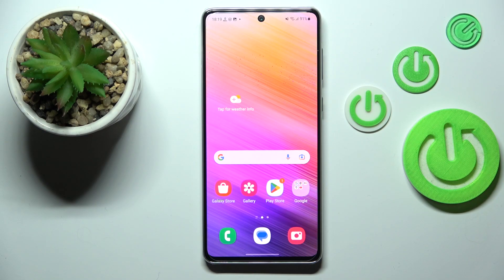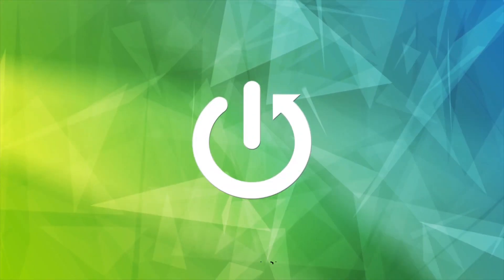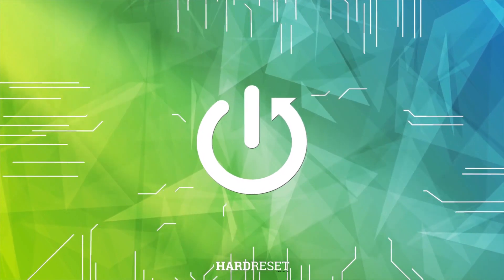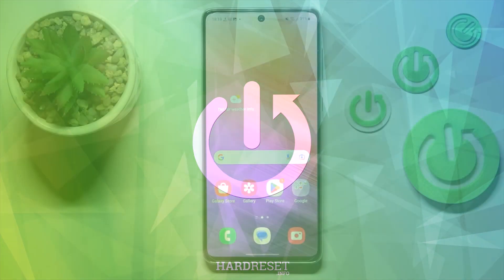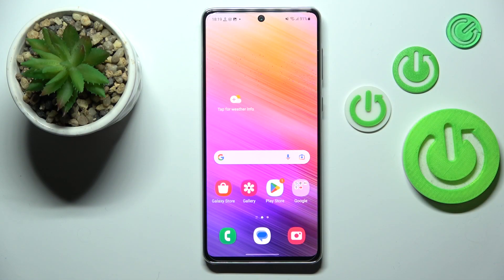How to Turn Off Running Apps on SAMSUNG Galaxy A73?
In this tutorial video, you will learn how to turn off running apps on your SAMSUNG Galaxy A73 smartphone. Running apps consume system resources and can affect your device's performance and battery life.

"Closing apps on Galaxy A73"
"Force-stopping apps on SAMSUNG Galaxy A73"